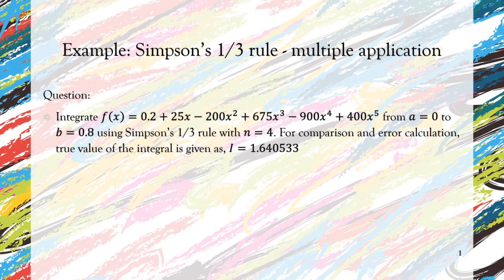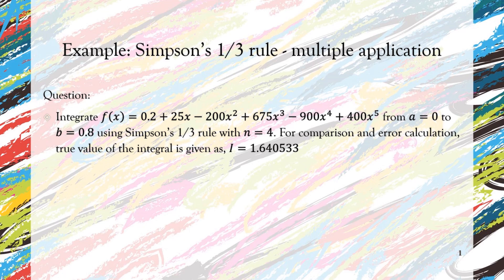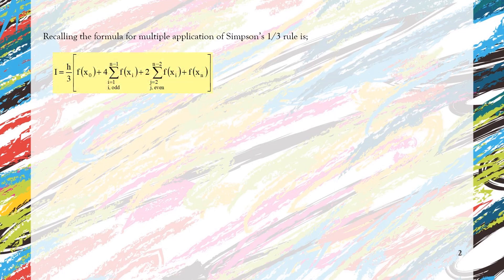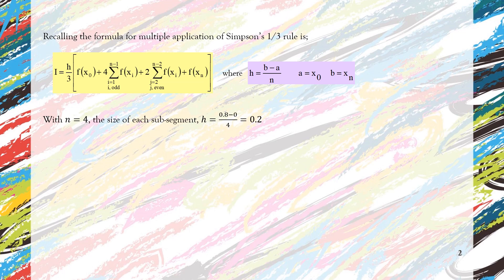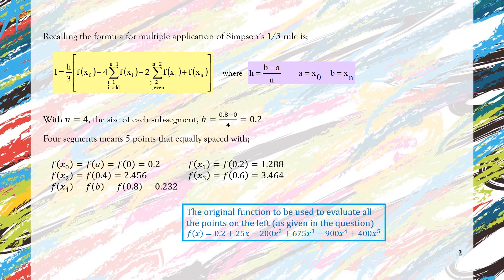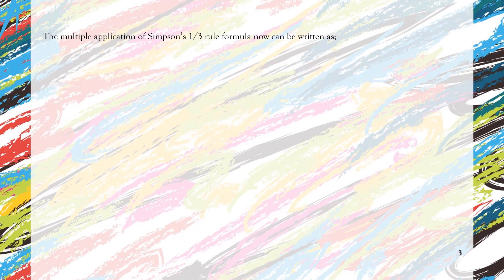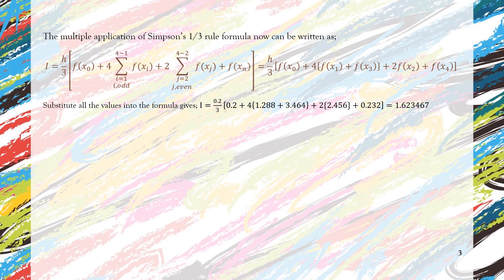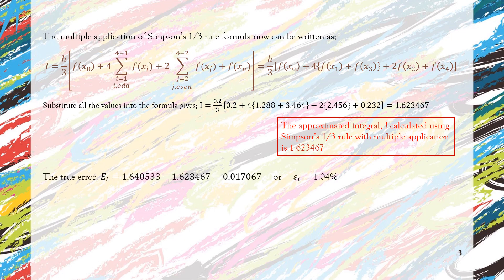Lecture 5.1.1.4: Multiple application of Simpson's 1/3 rule for numerical integration - An Example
Example on numerical integration using Simpson's 1/3 rule with multiple application.

This is example is based on a textbook namely 'Numerical Methods for Engineers', sixth edition, published by McGraw-Hill.